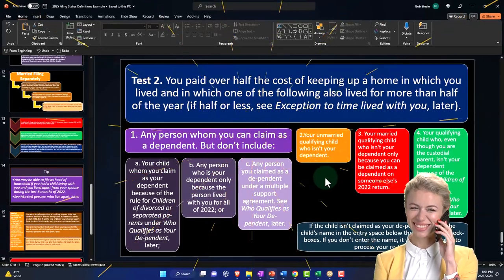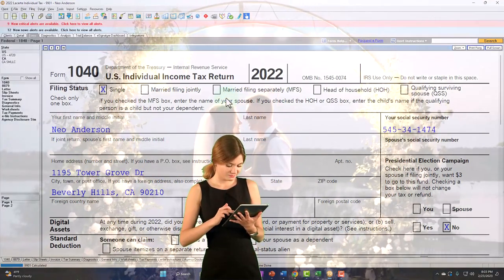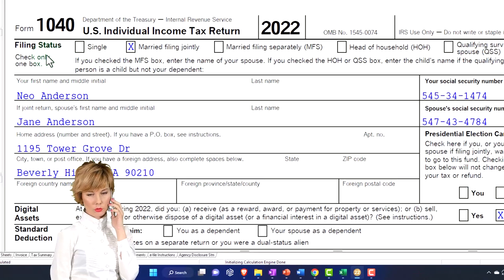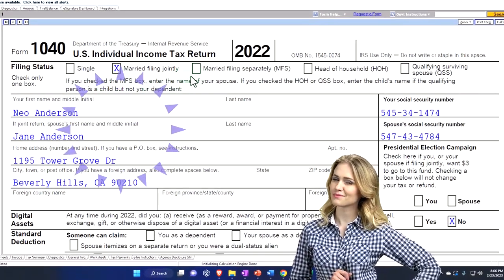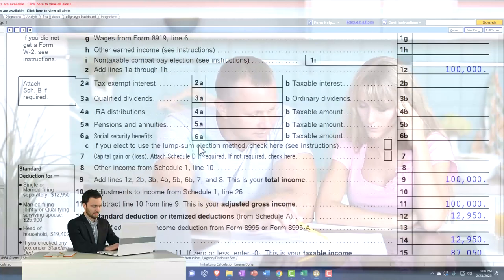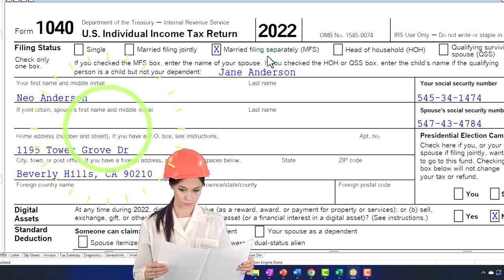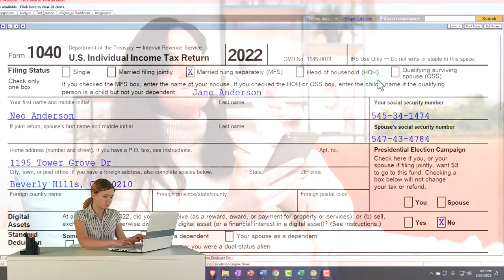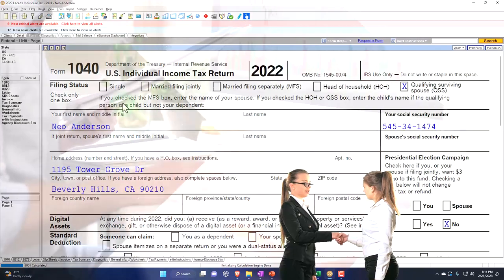Filing Status Part 2 Income Tax Preparation 2022-2023